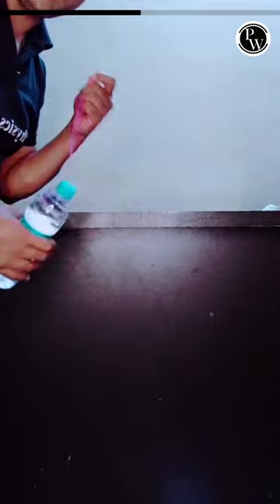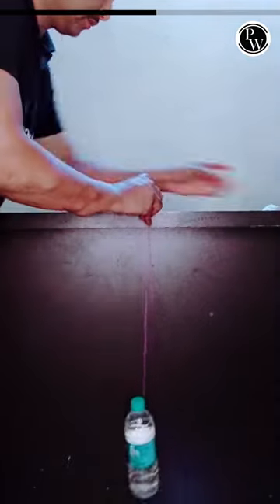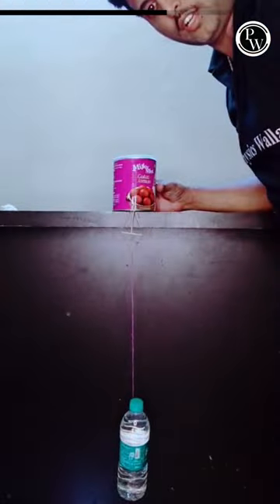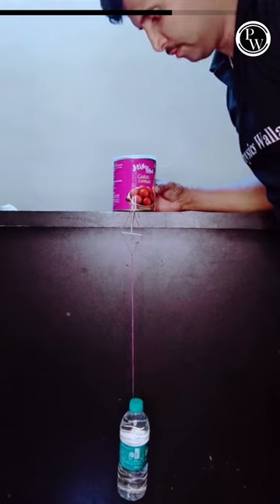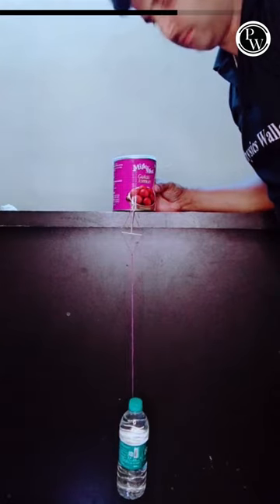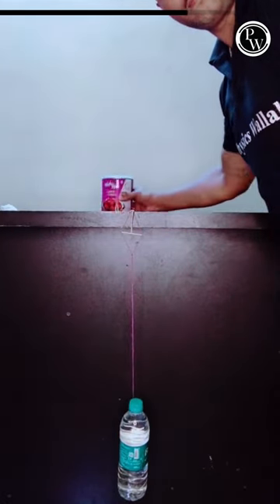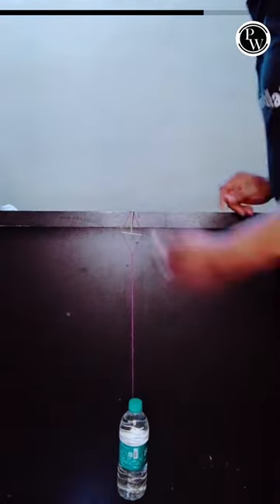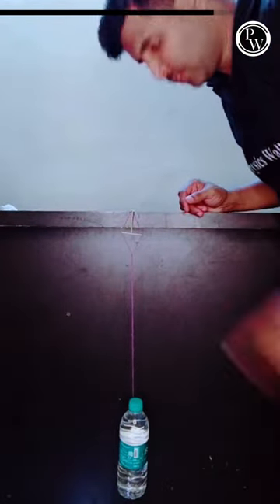Amazing Gravity Trick | How a Match Stick Can Hold a Water Bottle?ನಿಮ್ಮ ಉತ್ತರವನ್ನು ಈಗಲೇ ಕಾಮೆಂಟ್ ಮಾಡಿ